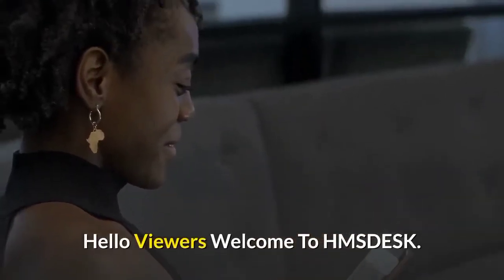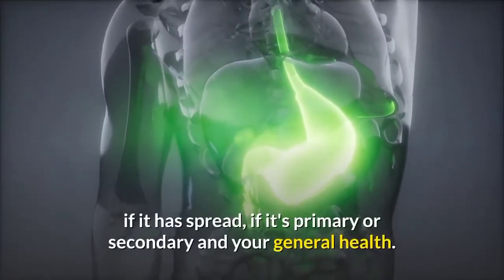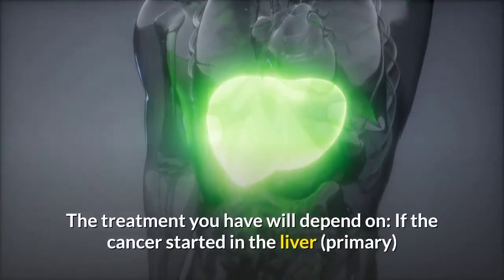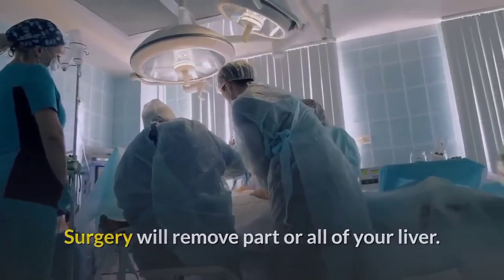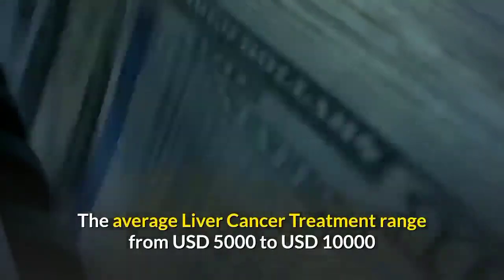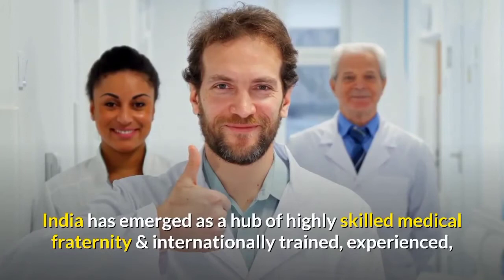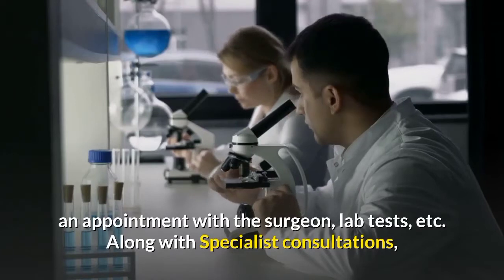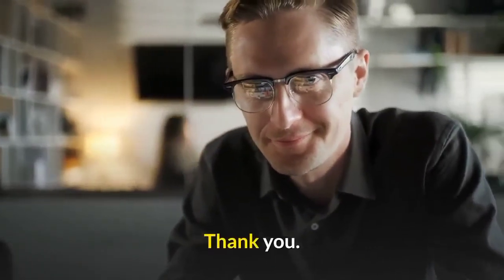Liver Cancer Treatment in India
This video about Liver Cancer Treatment In India, created by HMSDESK,
Get details about Liver cancer Diagnosis, Types, Causes, Risks, Recovery, and Treatment of Liver Cancer, by Stage. The cost of Liver Cancer Treatment in India ranges between $5,000 to $7,000.